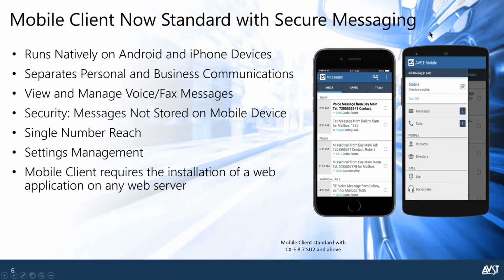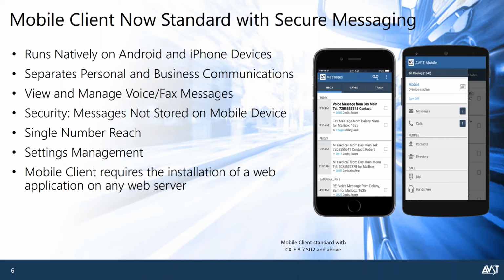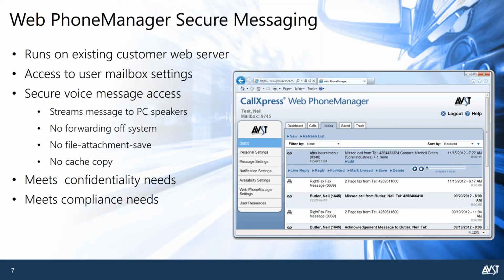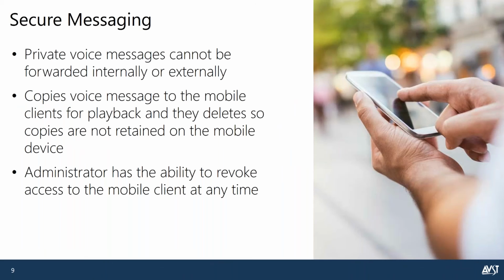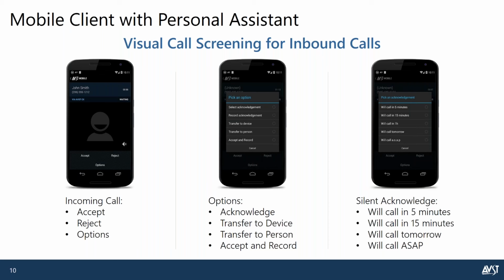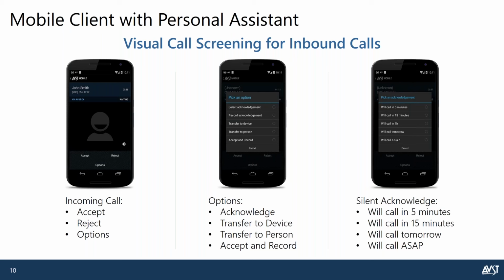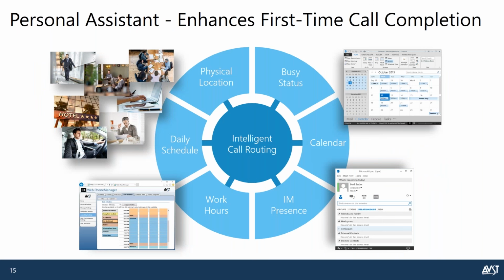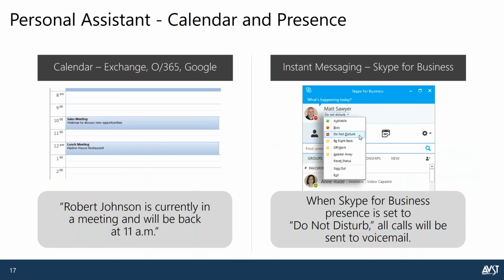2016 AVST Webinar - Secure Messaging Top IT Priority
Secure voice messaging and call completion are the linchpins of modern business communications. In a recent study, business workers ranked picking up the phone as the #1 most effective and valued way of communicating externally, beating out email, IM, in-person, text messaging and video.

In this webinar, learn how AVST boosts first-time call completion and offers secure voice messaging when calls simply can't be answered.

- Context-based call routing to increase first time call completion
- Powerful automated attendants simultaneously handle complex call processing flows across multiple PBXs
- Unified name directories accessible with speech or dial by name
- Give incoming callers status updates to make informed decisions about how best to proceed – leave a message or try another person
- Advanced mobile client for secure voice messaging